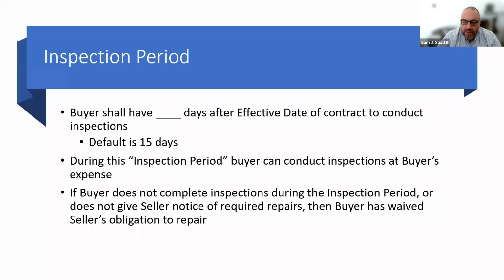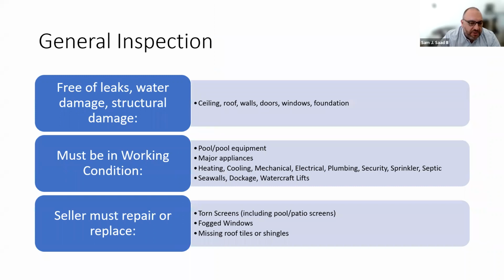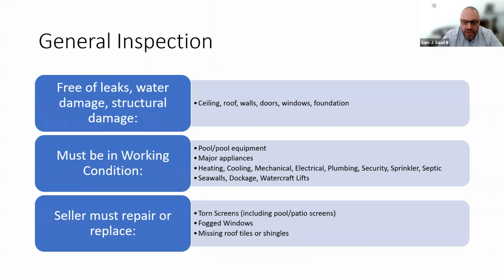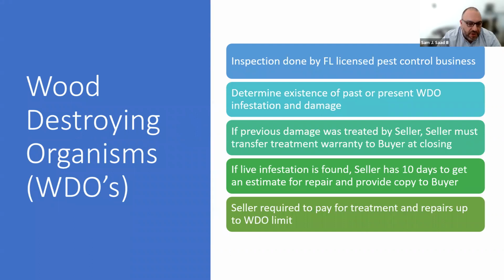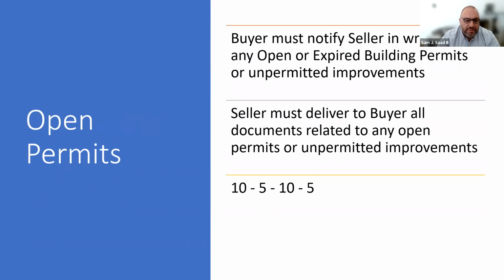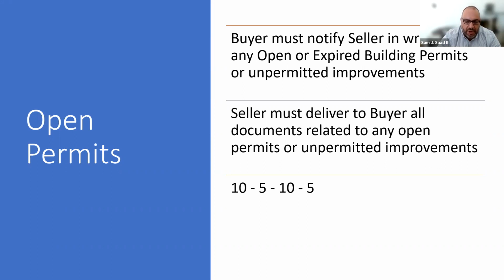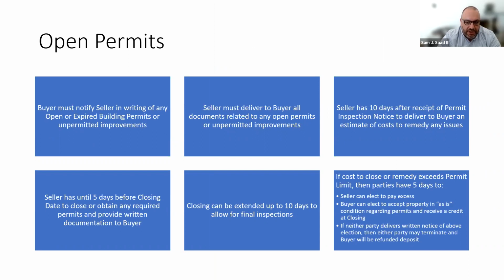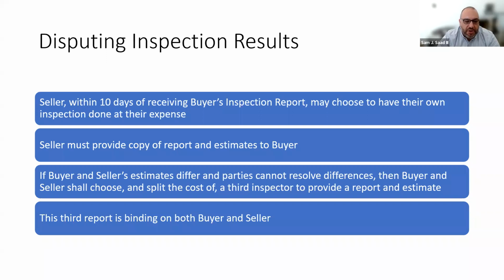FR/BAR Inspections in 6 minutes!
Get a quick detailed insight into the FR/BAR contract's inspection provisions.